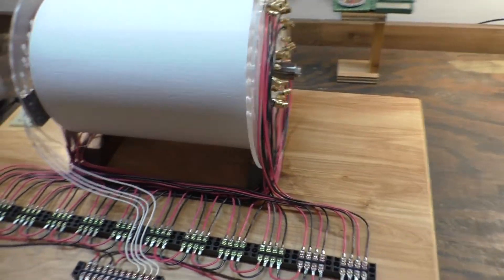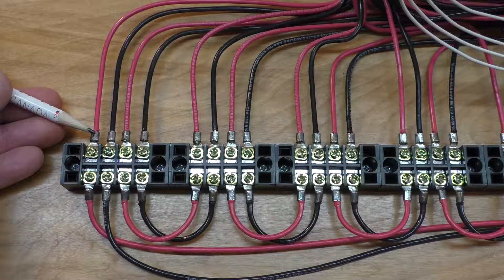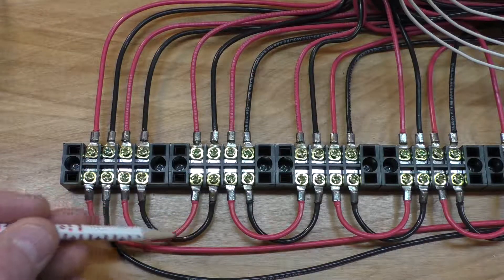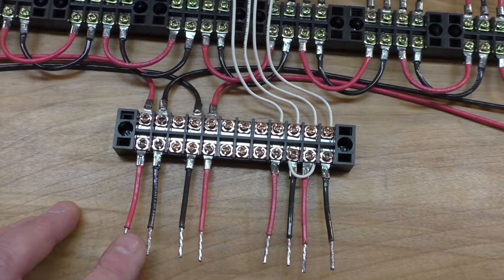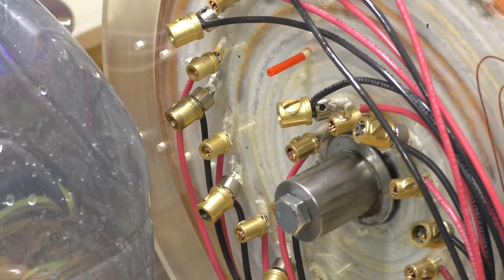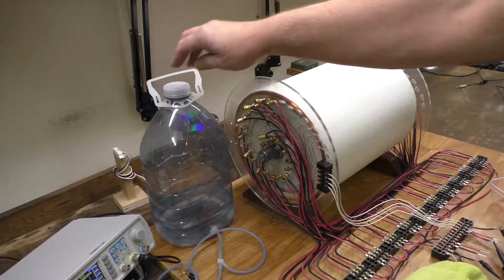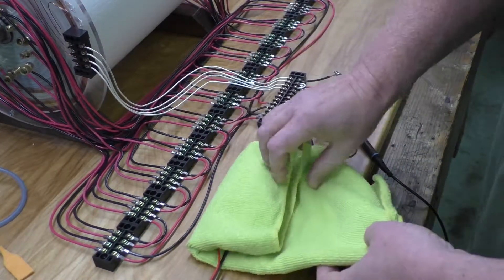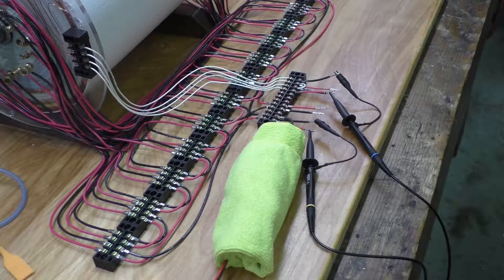Stubblefield Coil build part 4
Nathan Stubblefield battery